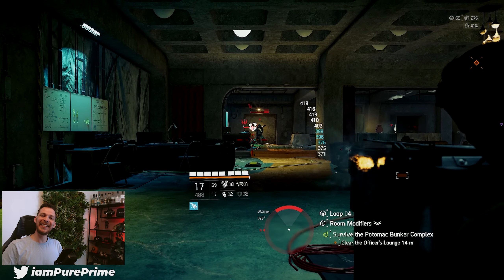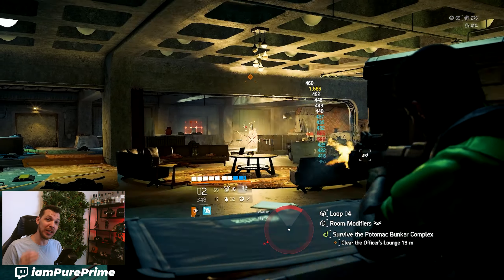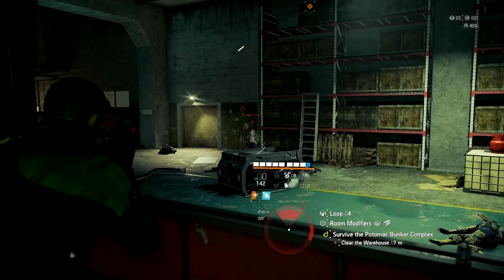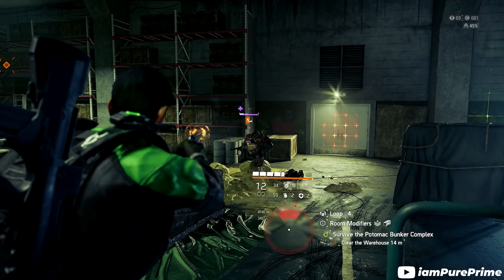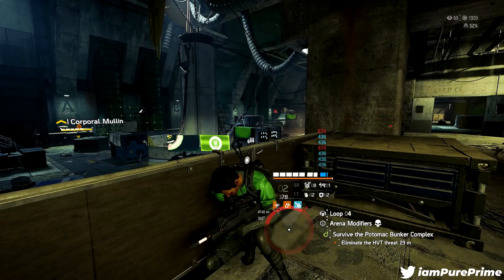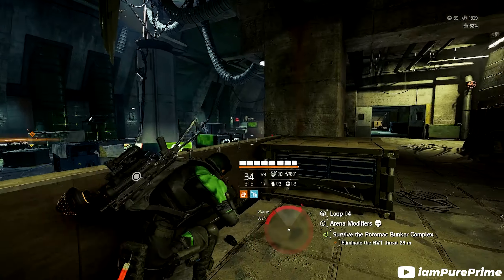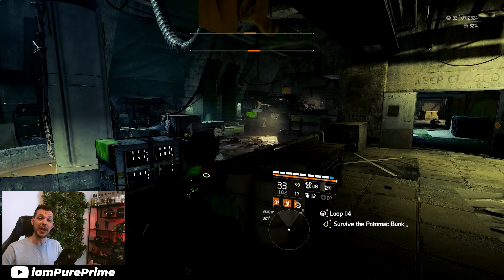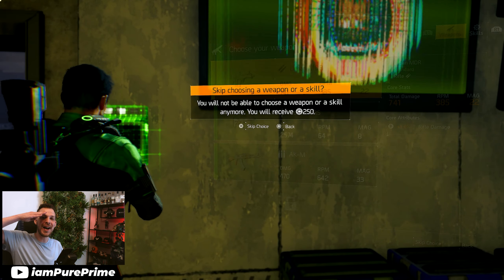The Division 2 | Weekly Reminder *DO THIS NOW* | TU18 Tips & Tricks | PurePrime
►Timestamps
00:00 - Intro
00:38 - Projects
04:44 - Must Buys
05:59 - Known Issues
07:50 - Outro